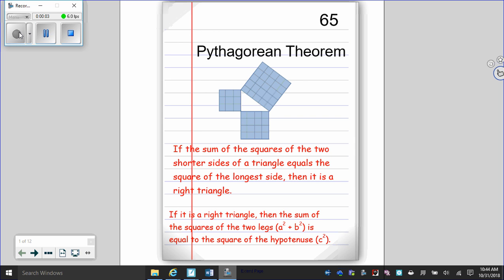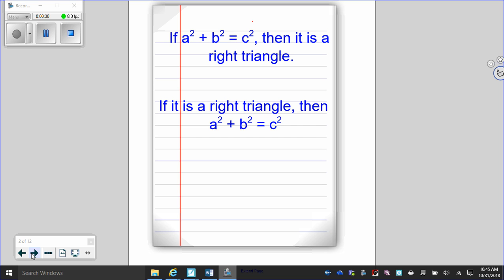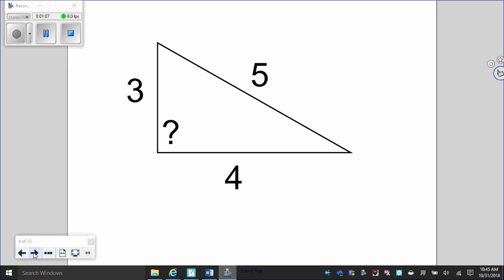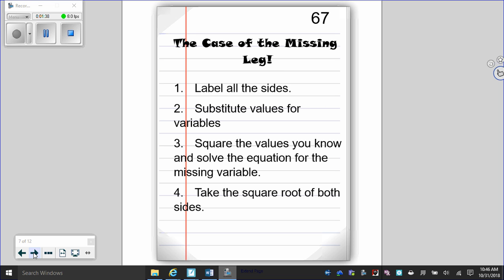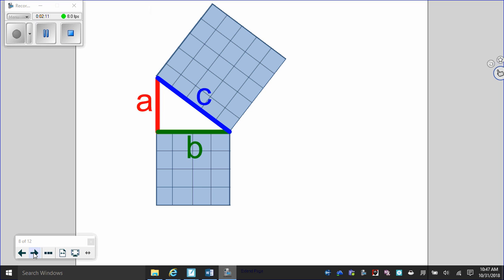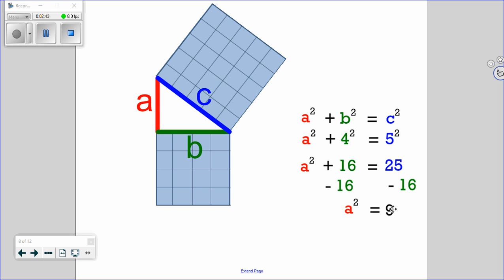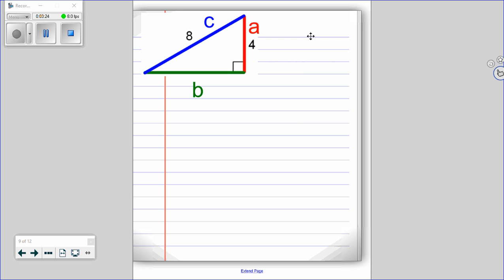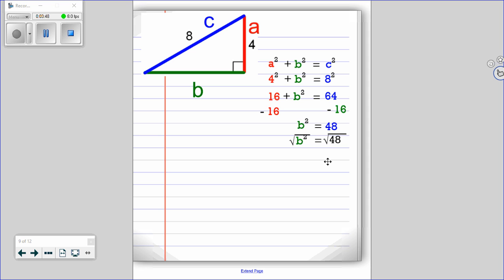Unit 3 Lesson 4 Video